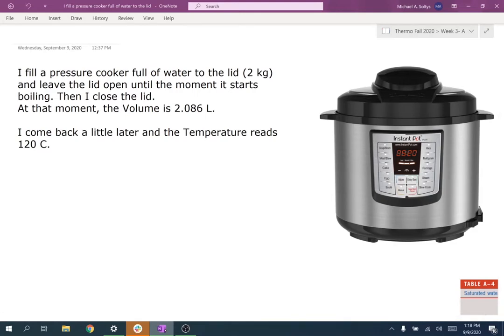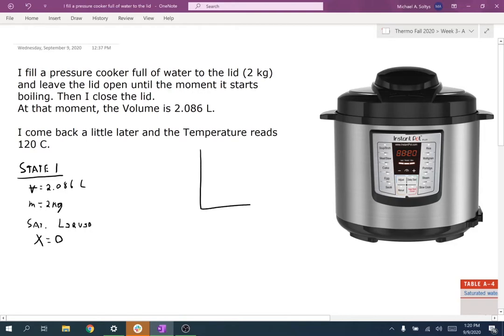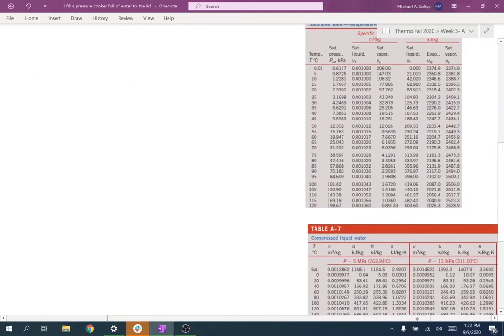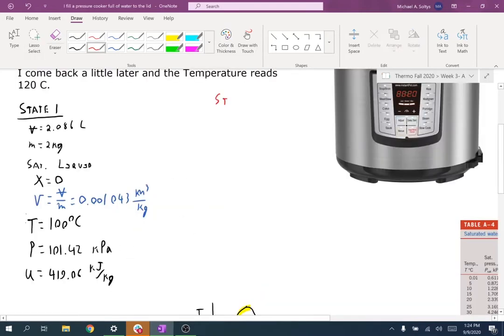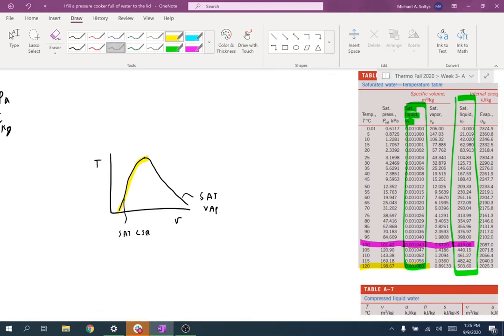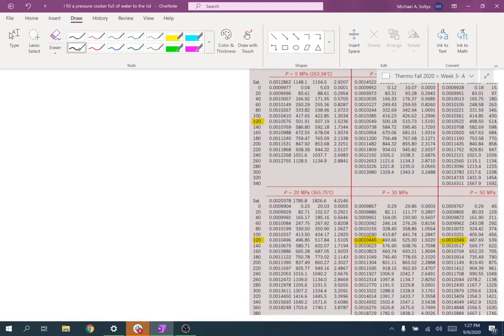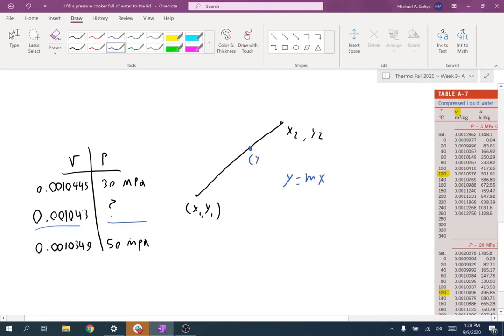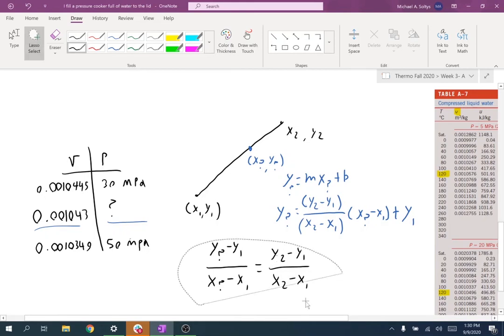Calculating states using property tables and linear interpolation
I do an example calculating two states using the property tables and linear interpolation.